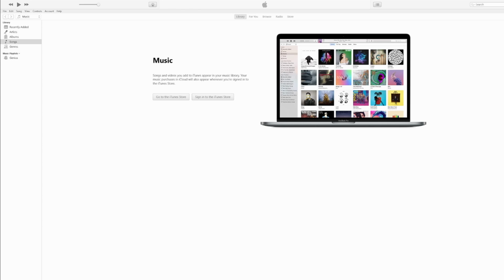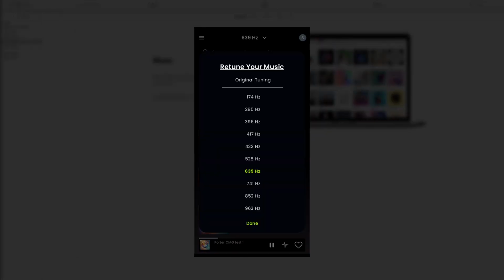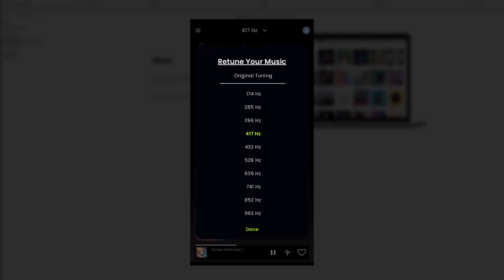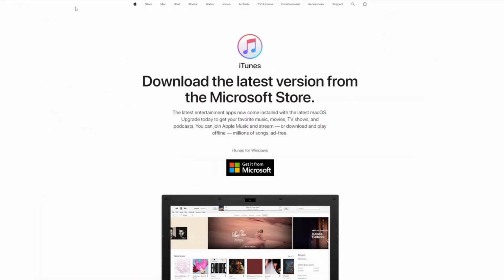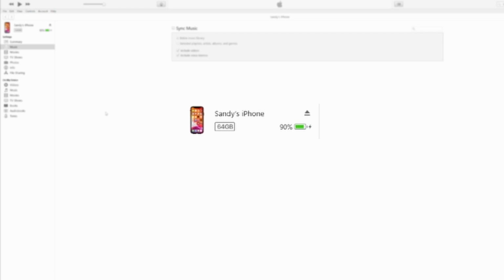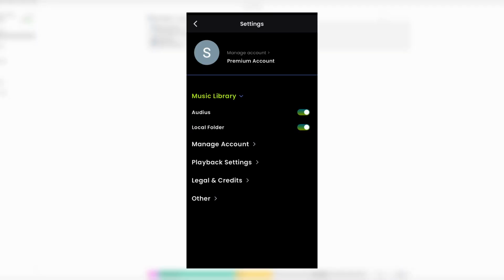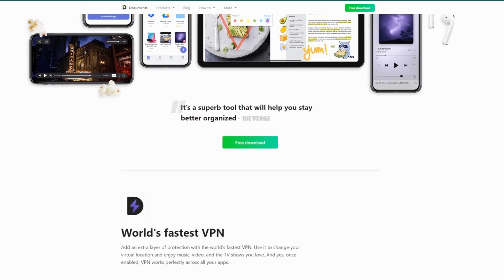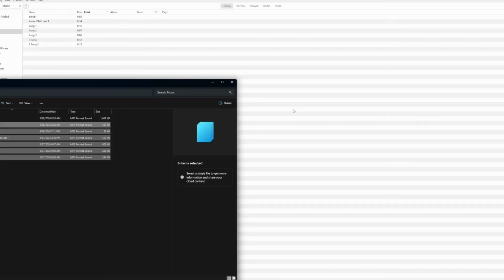How to Import MP3's Into an iPhone [June 2024]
In this video, you'll learn how to quickly transfer music files from a computer to your iPhone using iTunes!

Then, you can re-tune those songs into any Solfeggio Frequency tuning and 432 Hz using HZP or Solfeggio Frequency Player'!